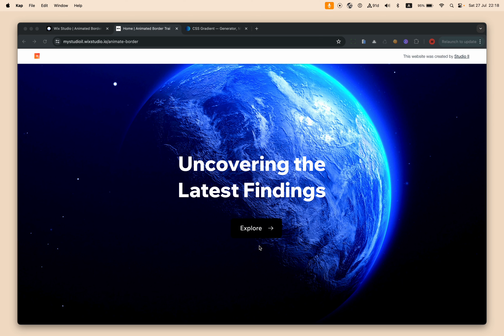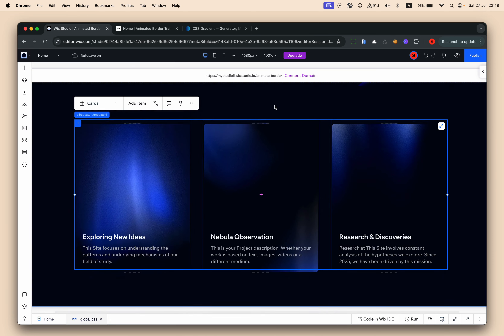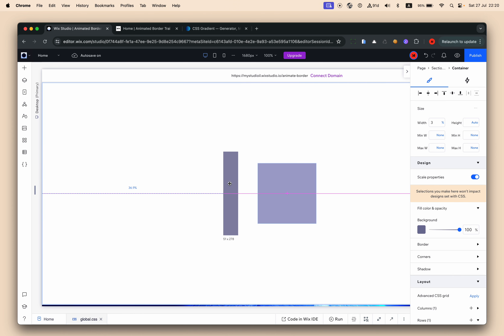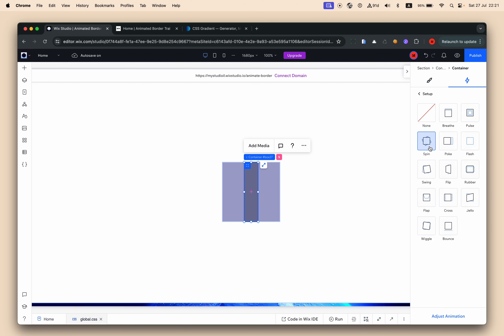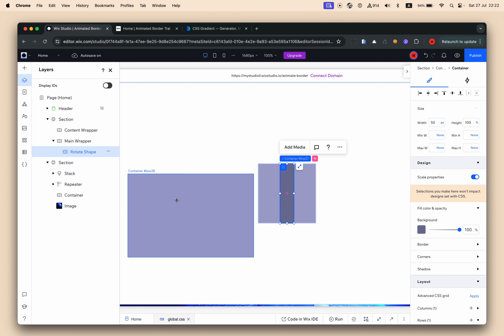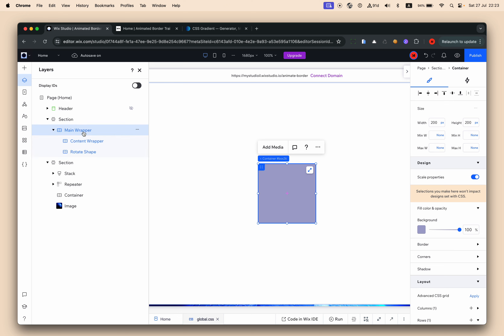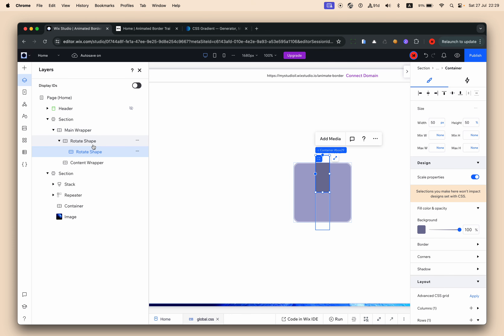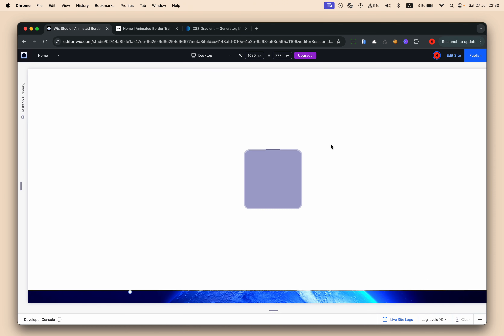Creating Stunning Border Animations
Inspired by @jh3y !

In this video, I'll walk you through the steps to create eye-catching border animations that can enhance the visual appeal of your web projects. Whether you're a beginner or an experienced web designer, this tutorial will help you add a dynamic touch to your designs.